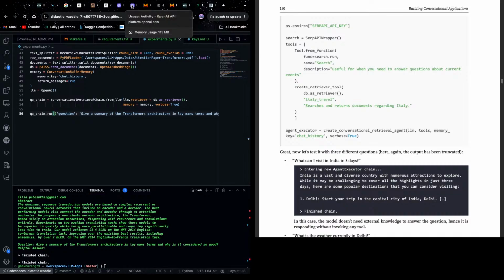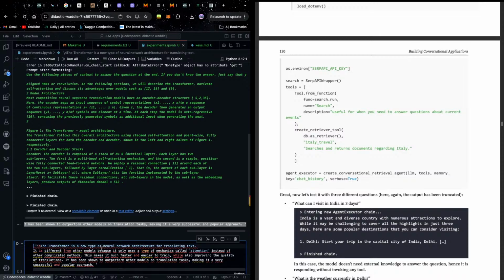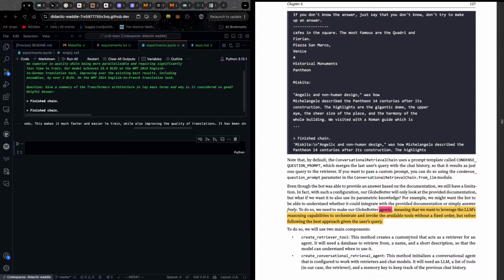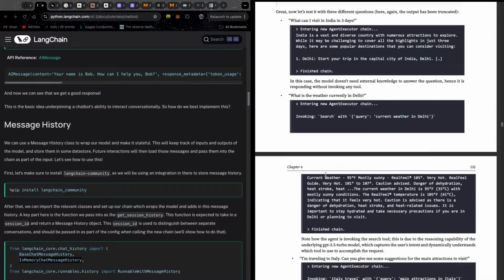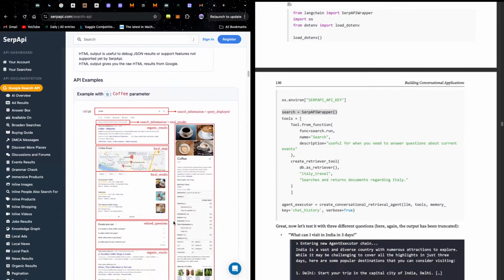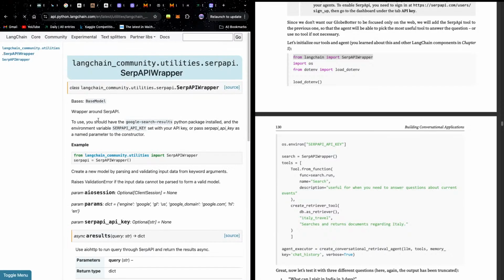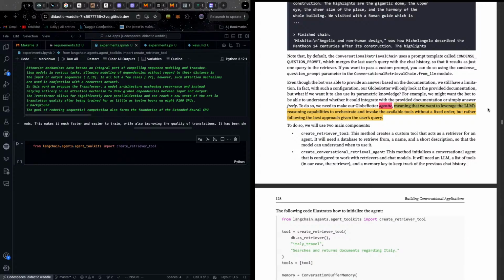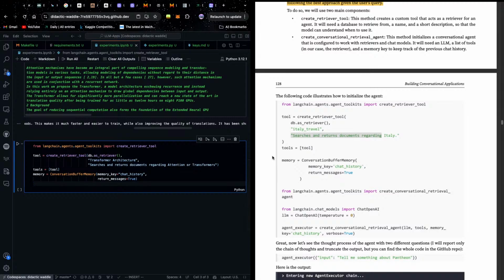LLM Chatbot- Non parametric knowledge & external tools